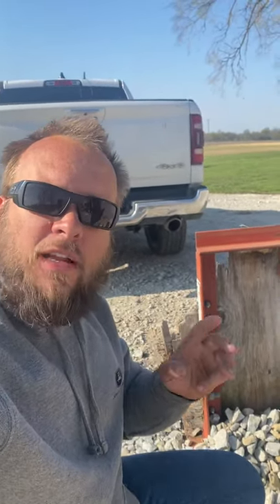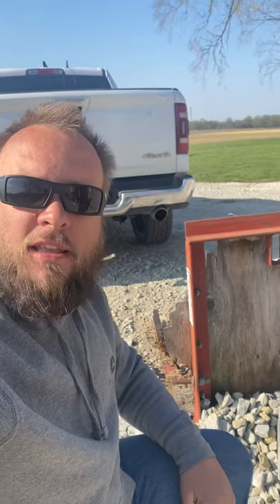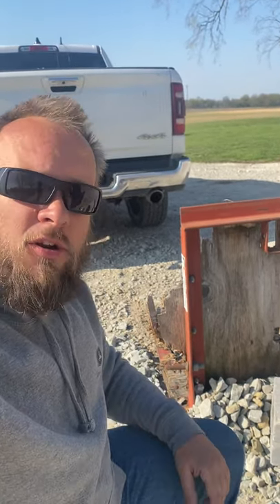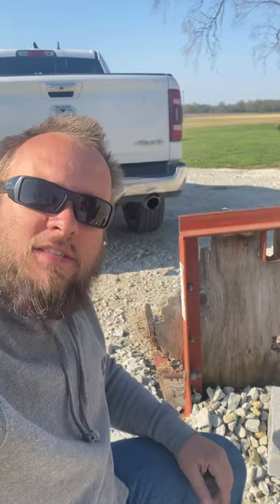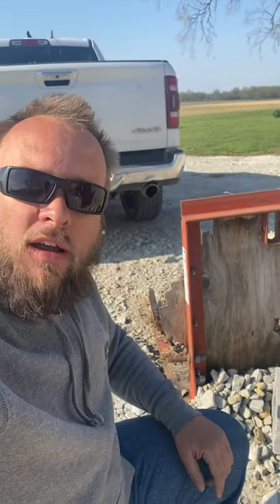Who In the Heck Wants this Tractor Carry-All￼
Rockhill Farm is a daily equipment and rural living vlog. We mainly focus on equipment and working outdoors.